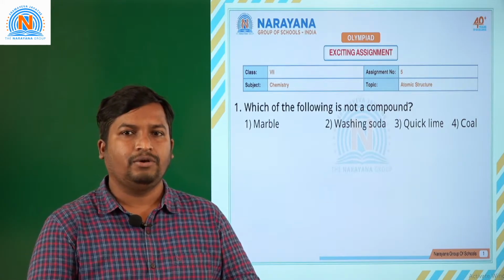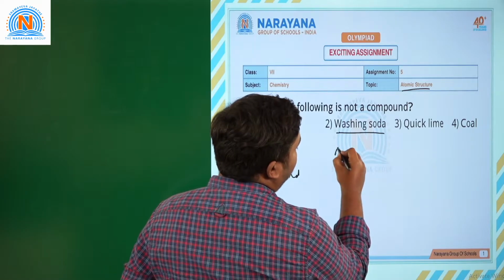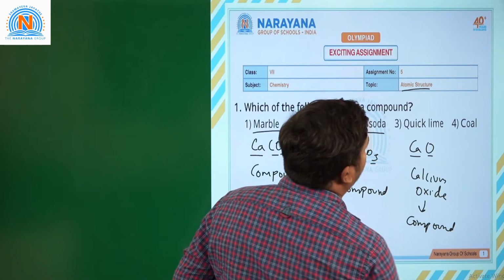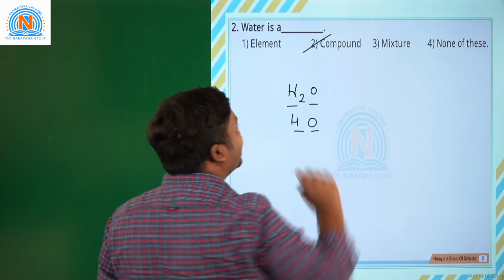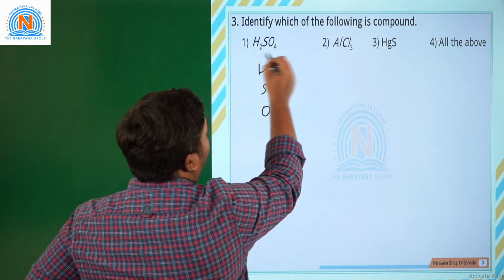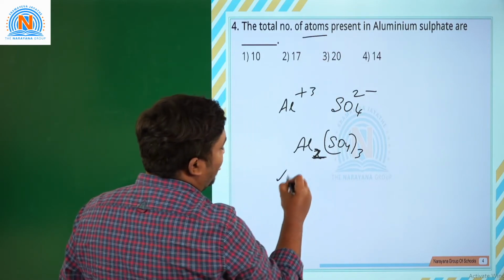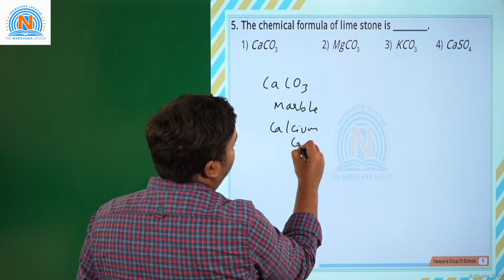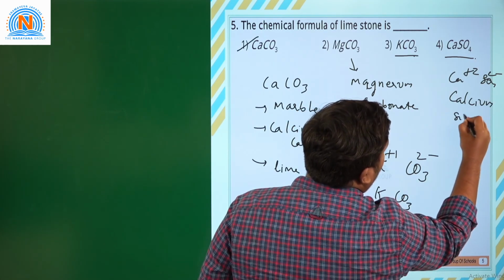CLASS 7 CHEMISTRY ATOMIC STRUCTURE 21 07 20